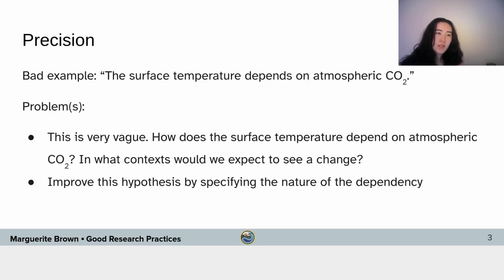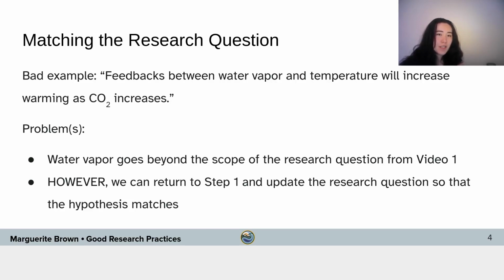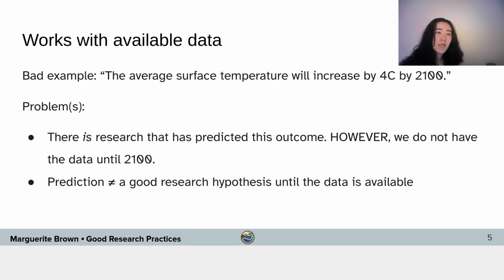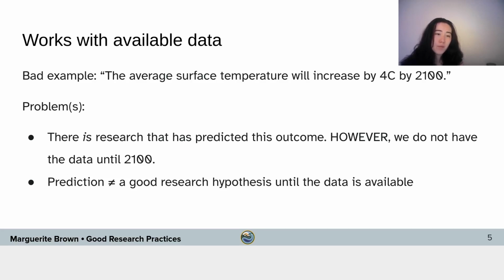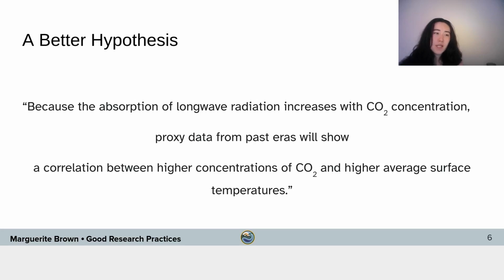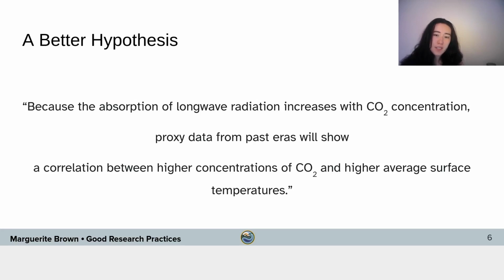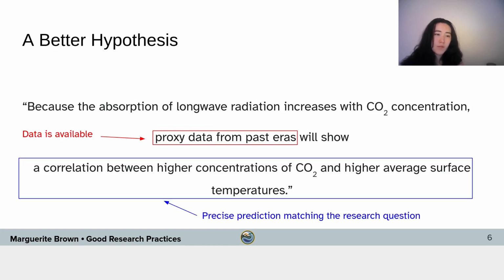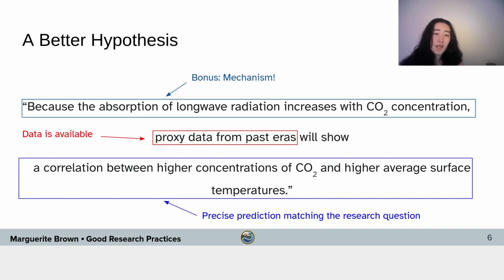Tutorial 4: Formulating a Hypothesis